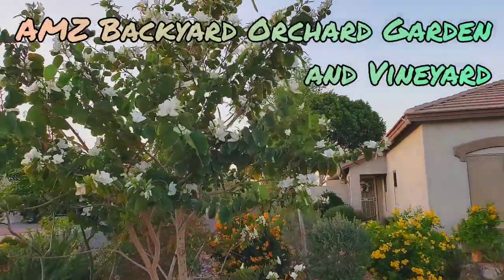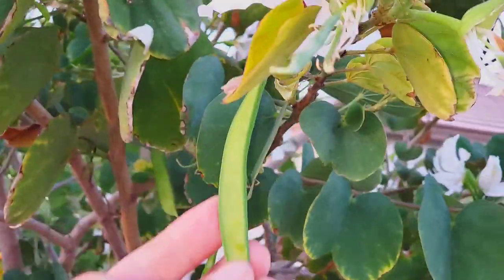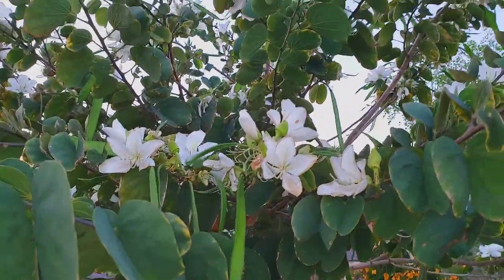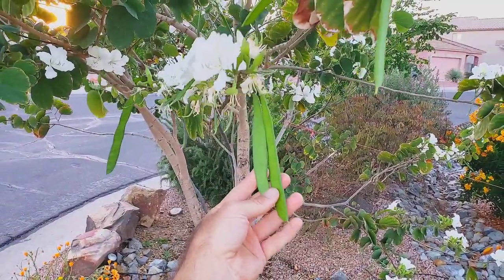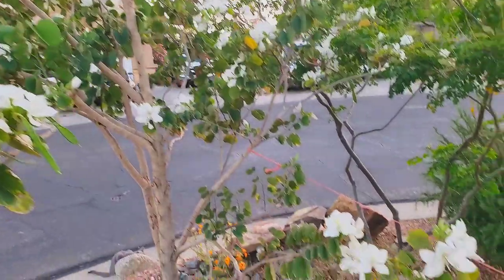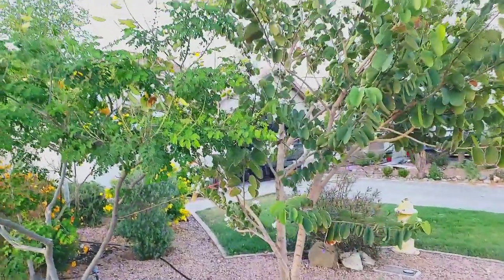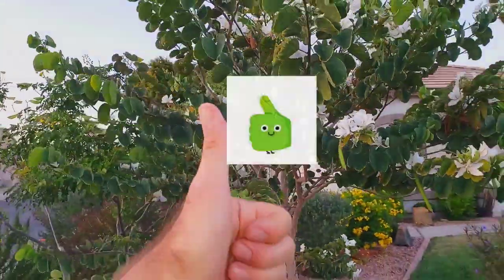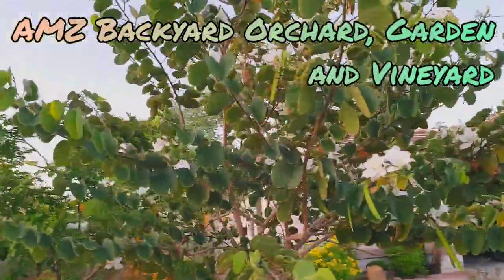Beautiful White Orchid Tree Bauhinia × Blakeana - Arizona grown !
Our White Orchid tree was planted by seed about 6 years ago it was then planted into our front yard about a year later in the fall and has since then been thriving well in our dry and hot climate in the desert of Arizona U.S.A. growing zone 9b. The blooms in the spring, usually around late February or early March depending on weather.